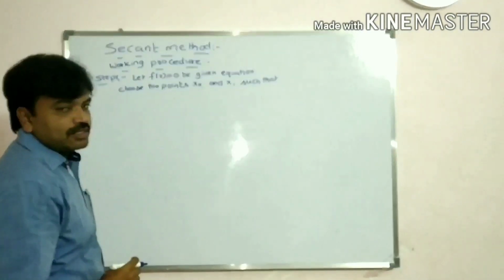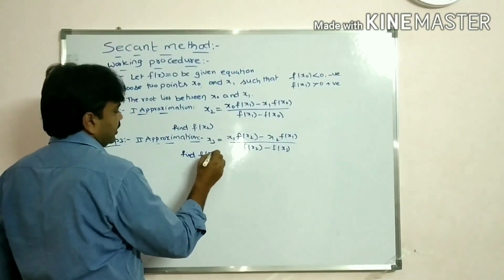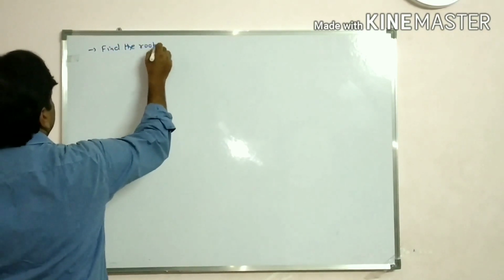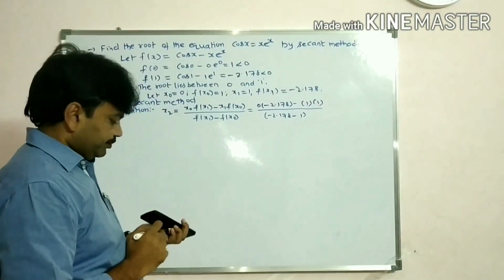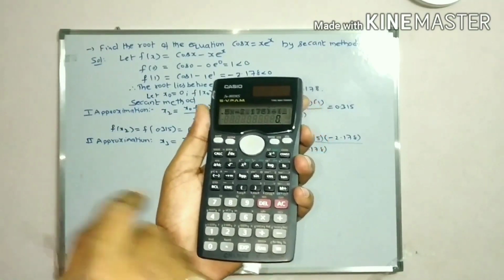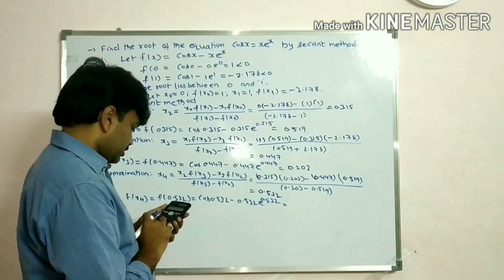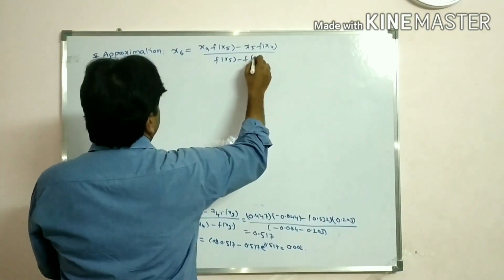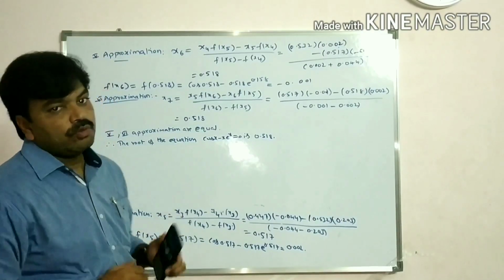Secant method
Hello friends, today my topic is Secant method. I discussed concept and solve JNTU K previous year questions.